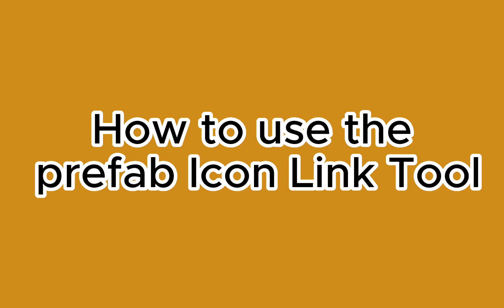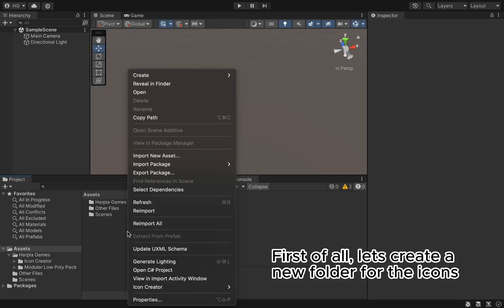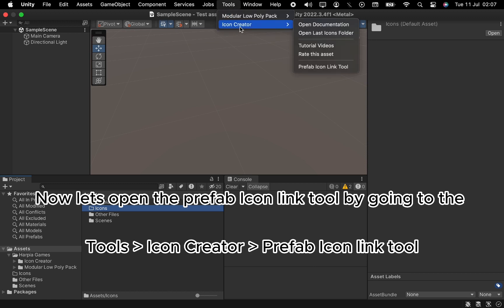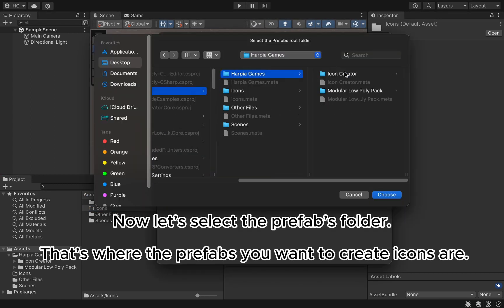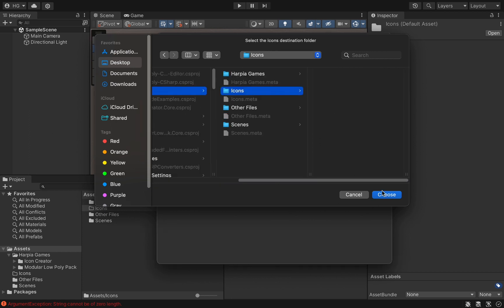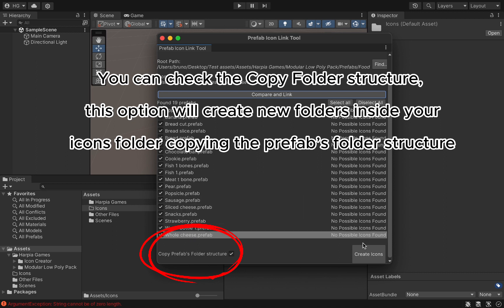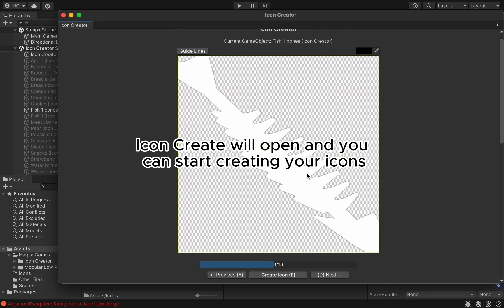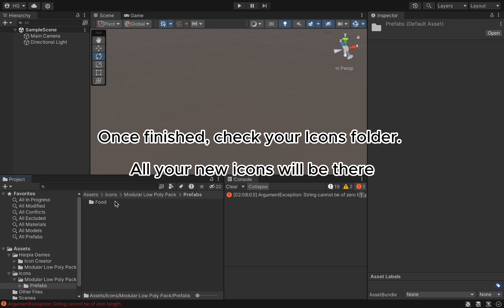Icon Creator - Prefab Icon Link Tool - Unity Asset Store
Check it on Asset Store